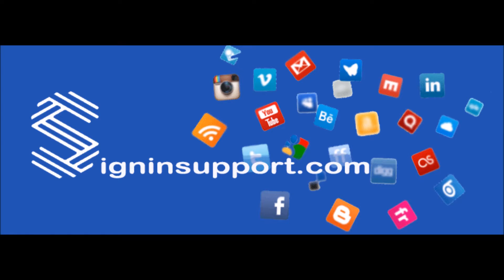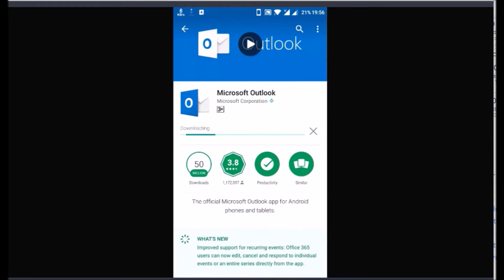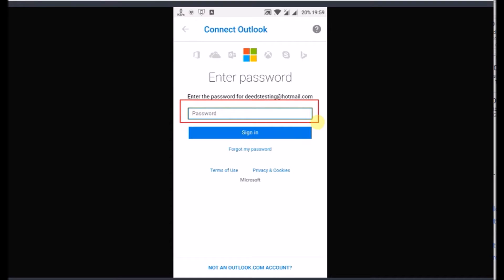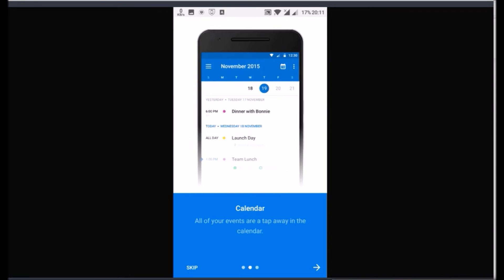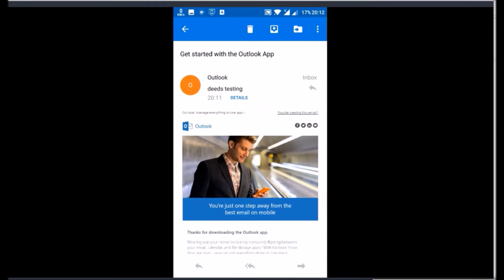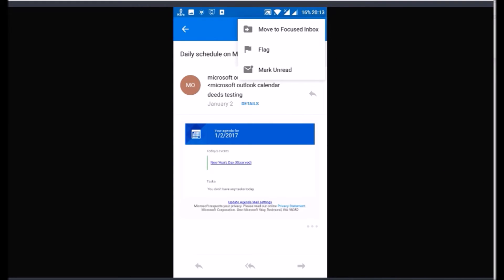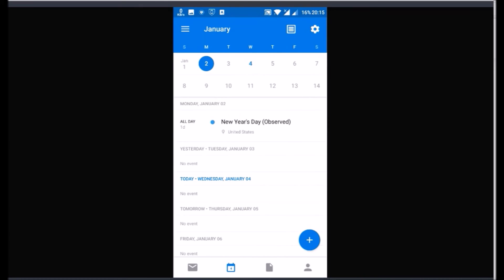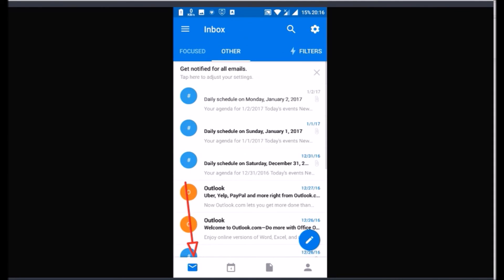Hotmail Mobile Setup | Hotmail Mobile App on Android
Hotmail emails and other features can be accessed using Hotmail Mobile app. You have to install Hotmail Mobile app on your smartphone and log into Hotmail account as usual.

Setup Hotmail Account on Android Phone:-

1. Using Google Play Store, download 'Microsoft Outlook' app.
2. Open the app and tap 'Get Started'.
3. Enter your Hotmail login credentials and sign into Hotmail | Outlook account.
4. Skip introduction part; now you're on Hotmail Mobile inbox.

Enjoy your Hotmail account on your Smartphones. You can follow Hotmail Mobile login steps